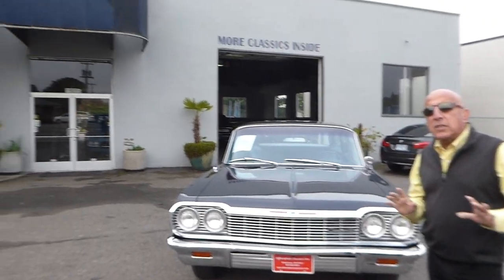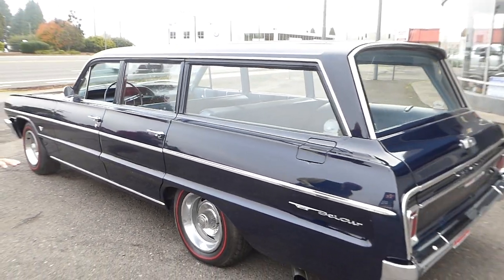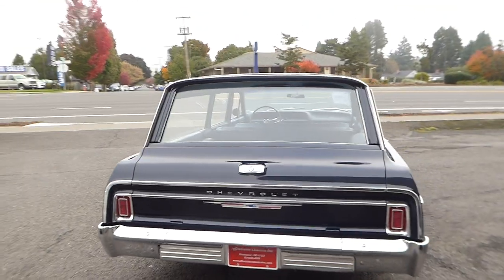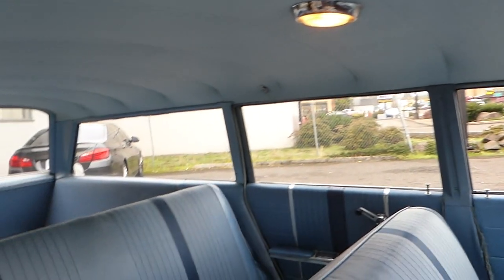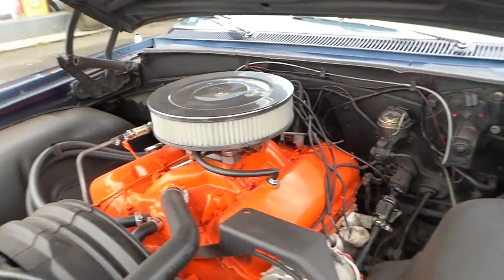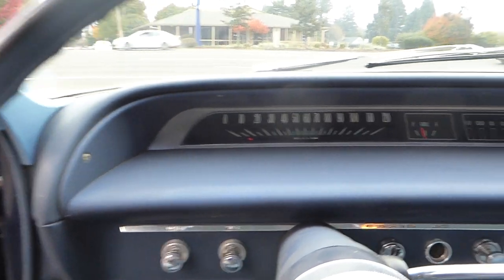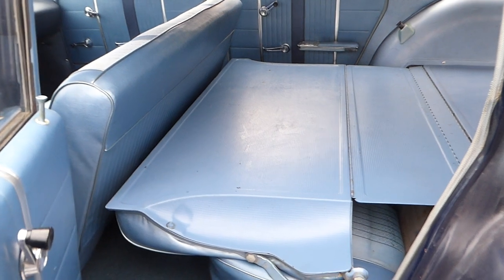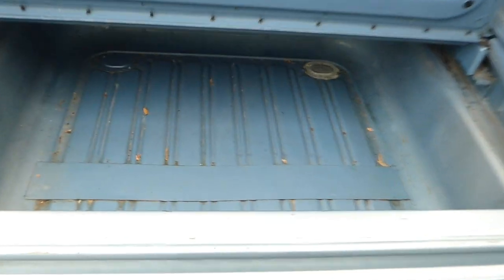1964 Chevrolet Belair Wagon for sale at Affordable Classics Inc.